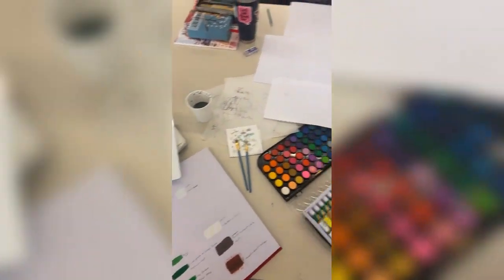Anya von Wolff | Day in the Life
Anya von Wolff is a sophomore fashion design major with a minor in finance. In her DayInTheLife, she shares the balance of juggling her major and minor as she goes from Whitman to the Warehouse to Bird Library!